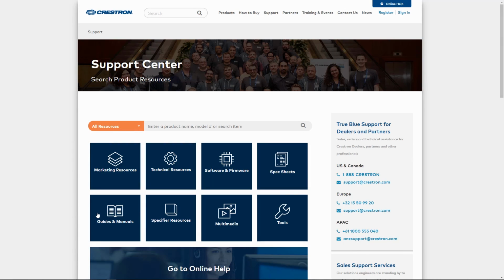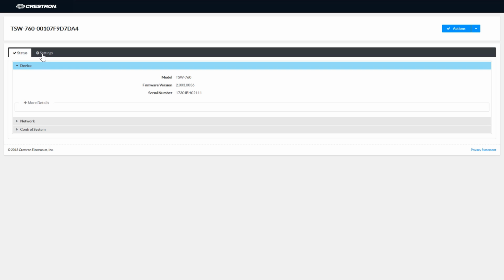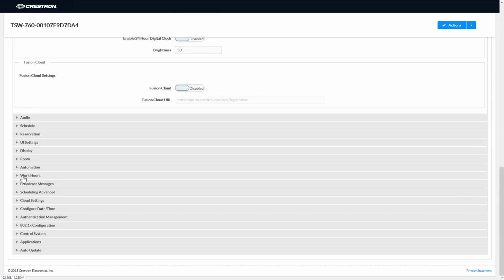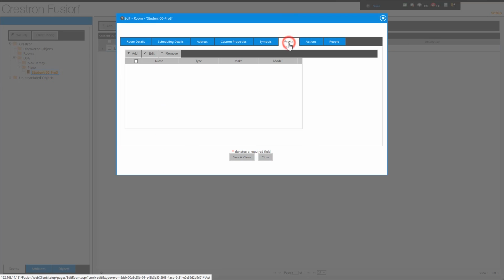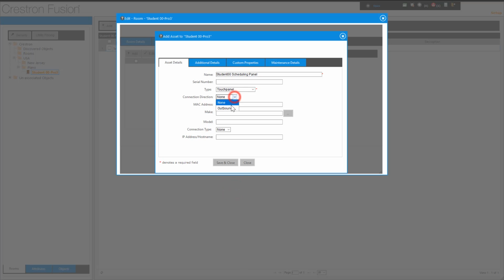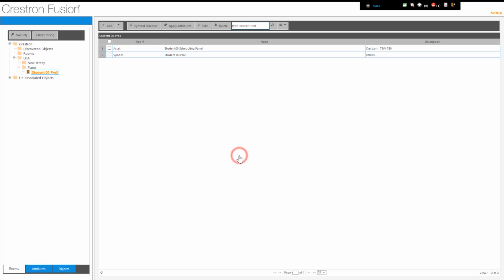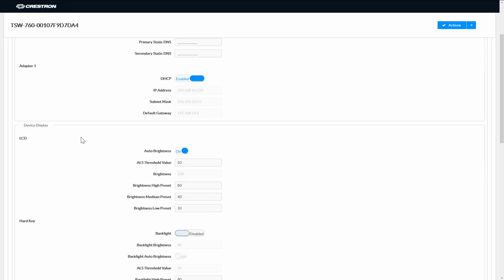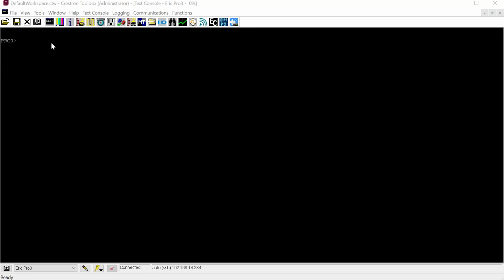Fusion P Part 3 Working with Crestron Scheduling Panels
CRESTRON FUSION : Working with Crestron Scheduling Panels